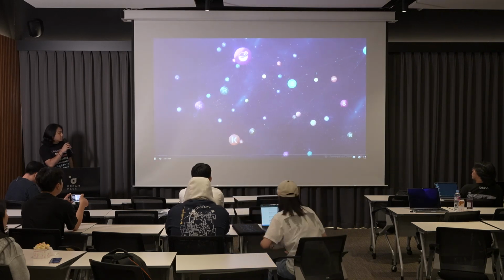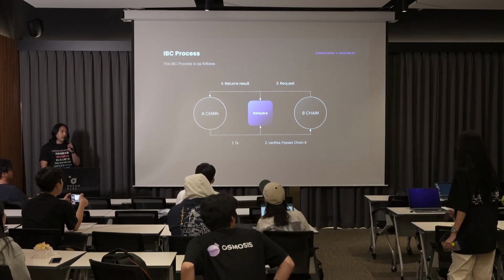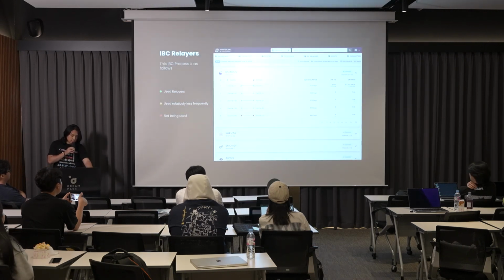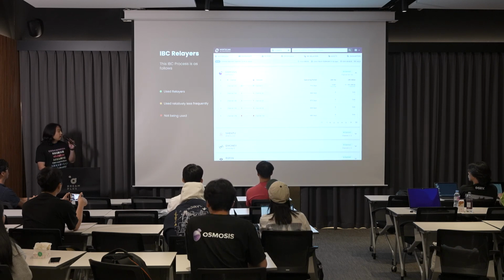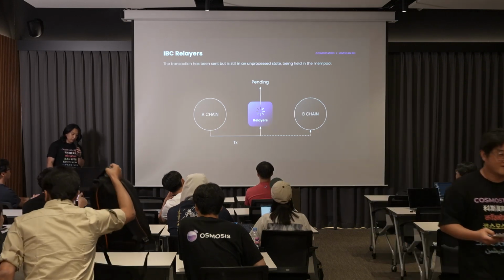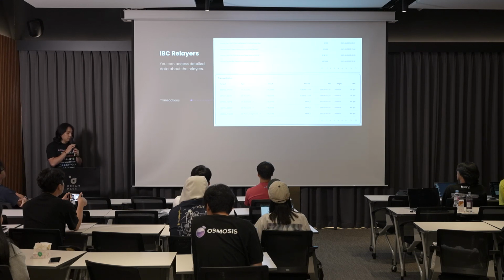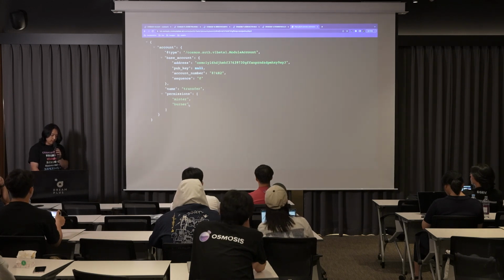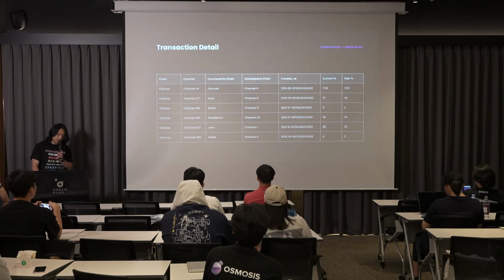How to Read IBC on Mintscan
Cosmostation's Juniahn Lee came to IBC Seoul to show us how to better understand interchain dapps and read IBC on Mintscan, the Cosmostation block explorer!